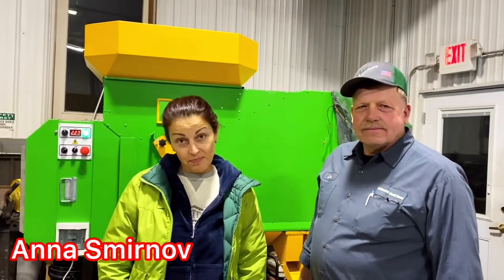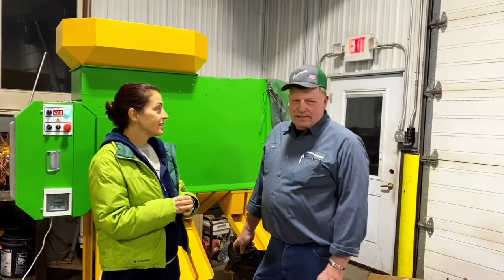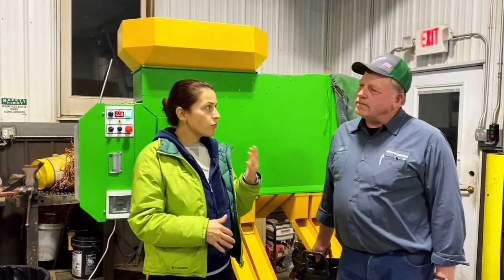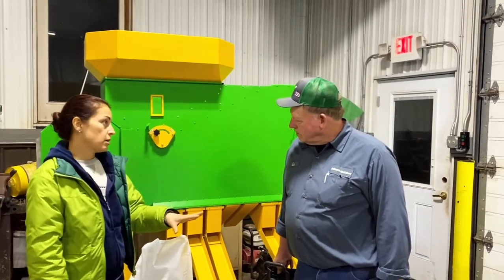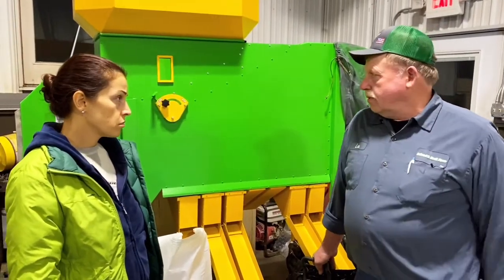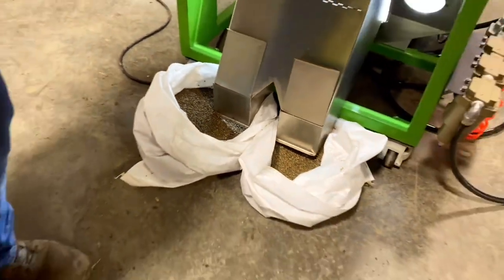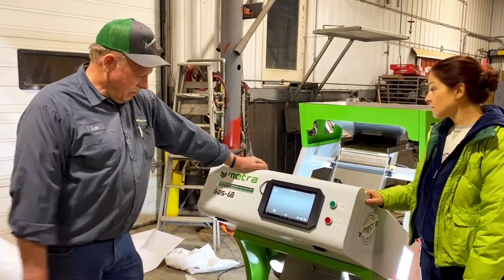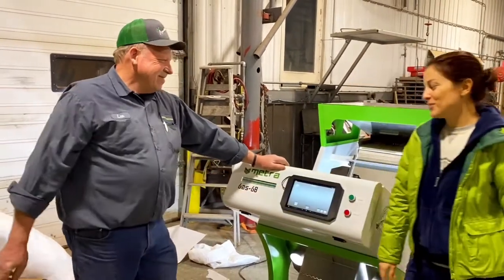Metra Grain Cleaner and Color Sorter. Experience of use in hemp cleaning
Review.

Metra optical color sorter is a color CCD system, the light source is white light, high brightness, long life, stable light source, identify the material as the actual color, the material of similar color can be selected, the color selection effect is better.